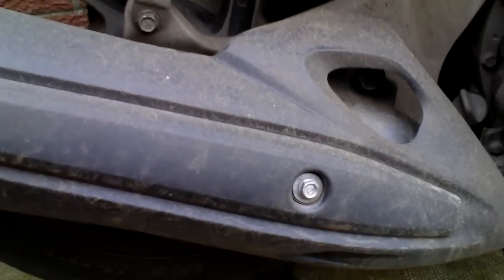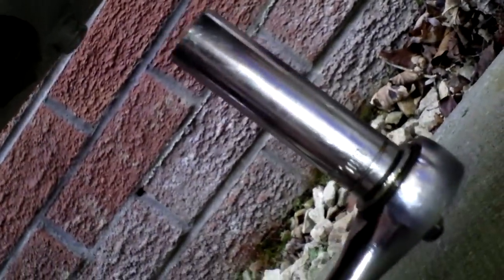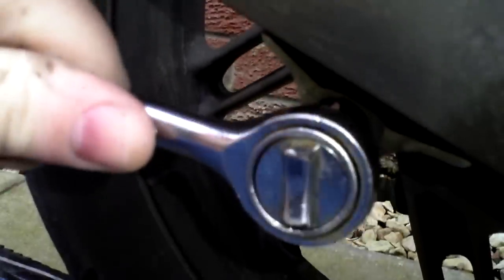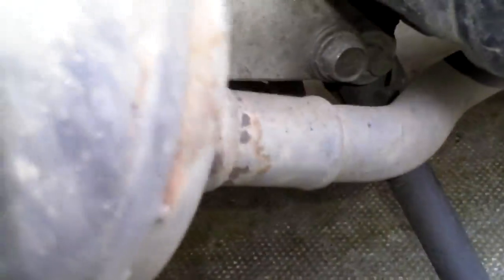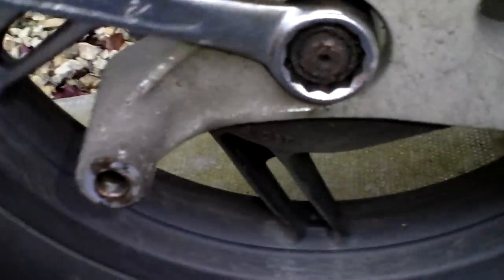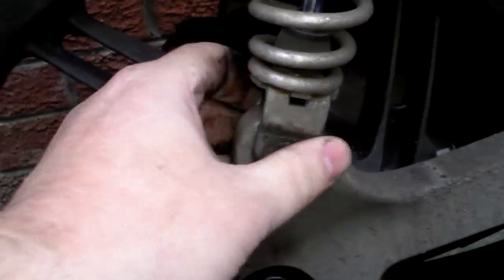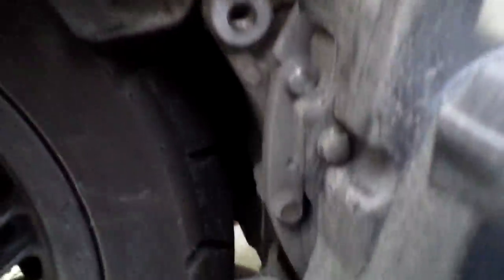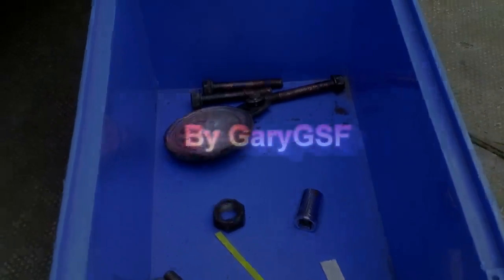Removing the Rear Wheel from a Honda PCX125i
A short video showing the process of removing the rear wheel from a Honda PCX125i. This is probably similar to most scooters. Could be handy if you get a puncture or need to replace brake shoes or like me you need to get a new tyre.